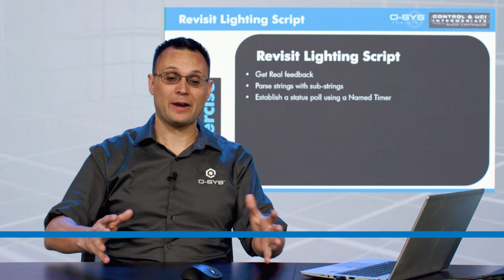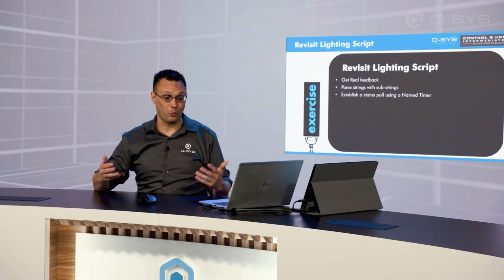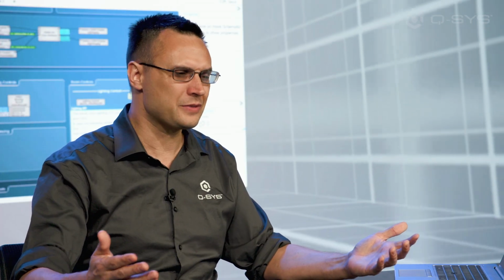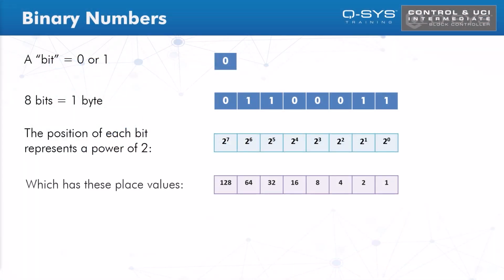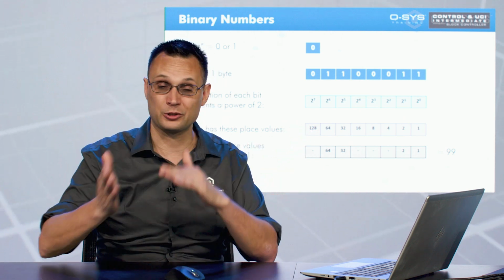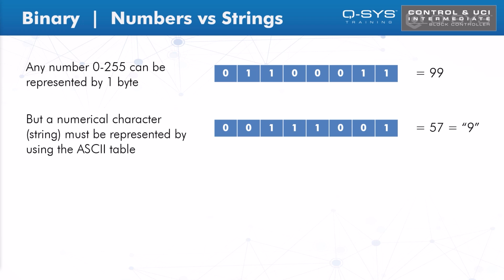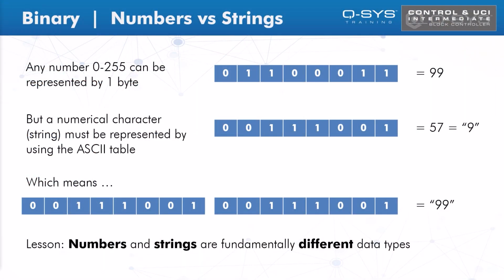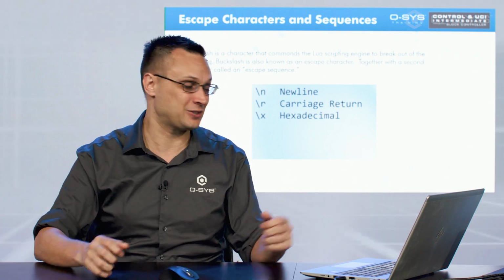Q-SYS Training | Control and UCI INTERMEDIATE - M1 - Numbers vs Strings